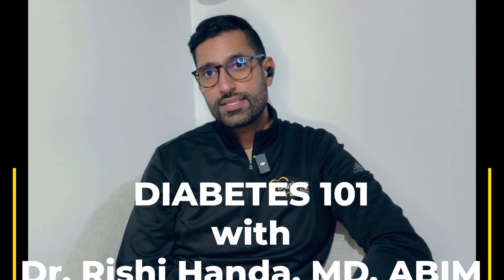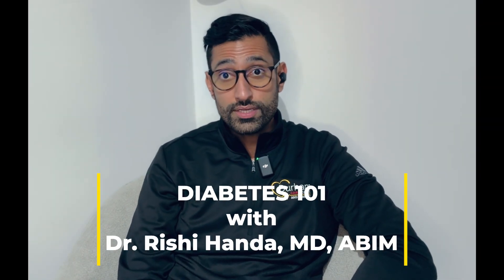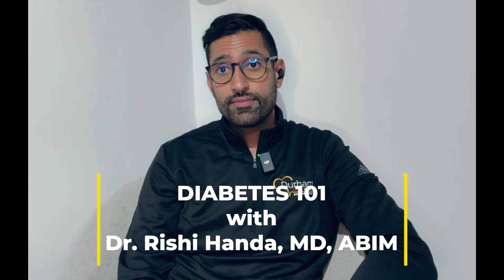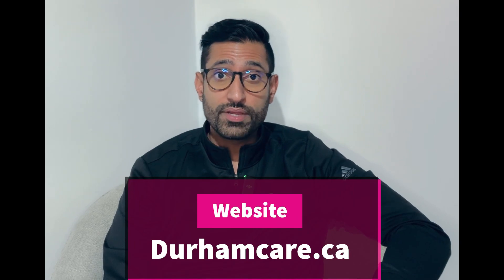Diabetes 101 - What is Diabetes?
🔥 Unlock the mystery of diabetes with our comprehensive guide! 🔥 In this video, we delve deep into the world of diabetes, covering everything from its types and symptoms to management and prevention. Whether you're newly diagnosed or seeking to understand this condition better, this video is a must-watch!

🌟 Topics covered in this video:

Definition and types of diabetes
Symptoms and risk factors
Complications and long-term effects
Tips for managing diabetes

🙌 Join the conversation in the comments below! How has diabetes impacted your life? Share your experiences and tips for managing diabetes!